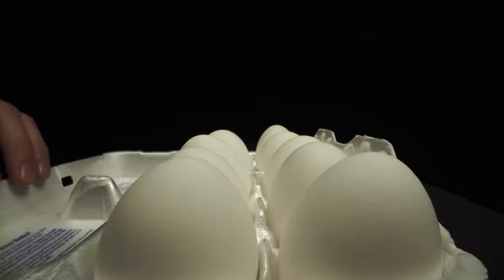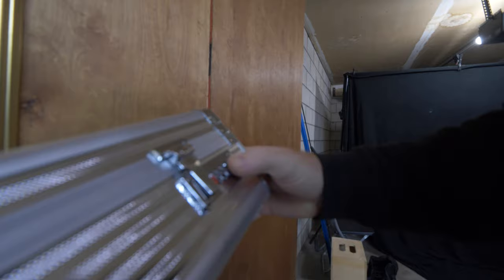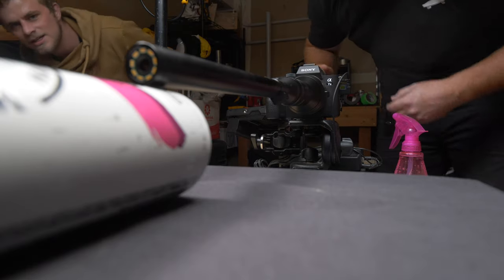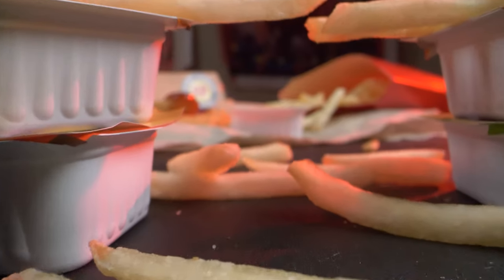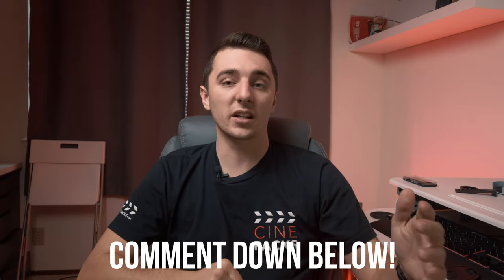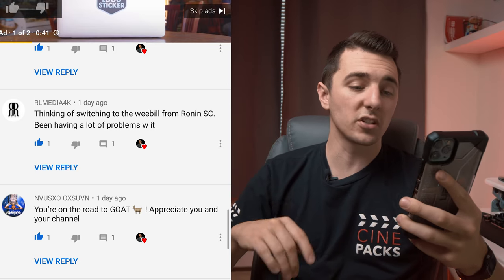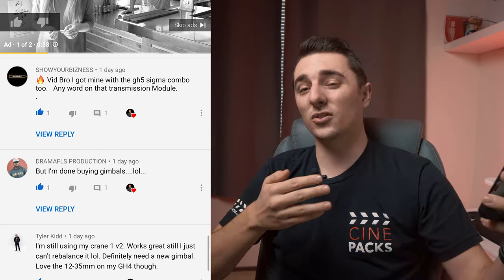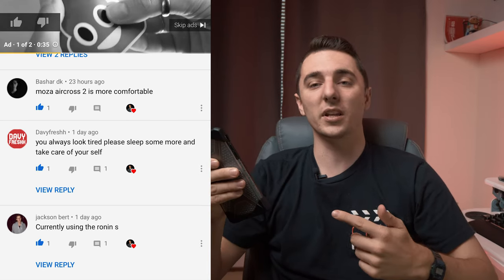Test Footage with Probe Lens Laowa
Testing out the Laowa Probe Lens 24mm on the Sony A7III and the GH5 S